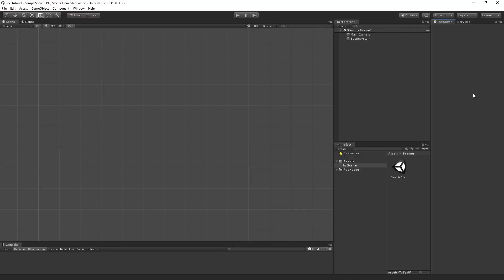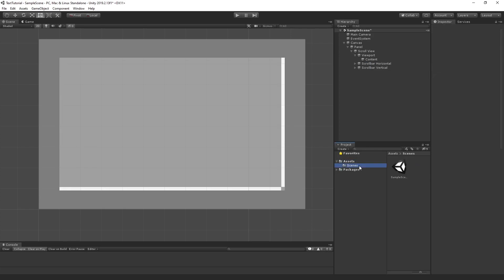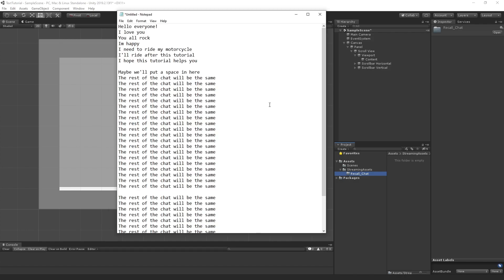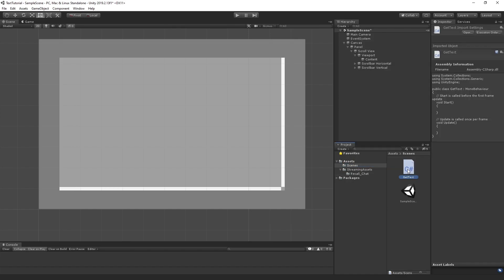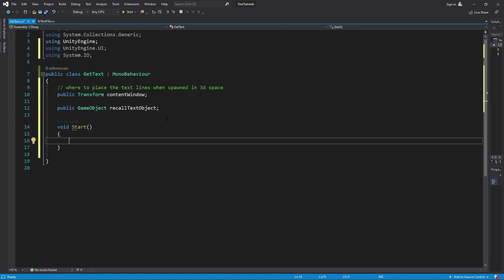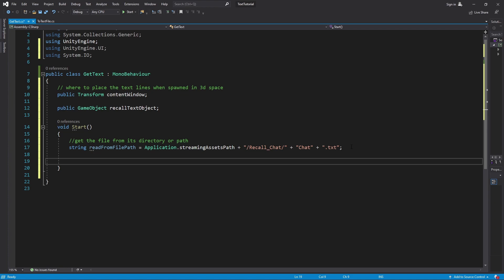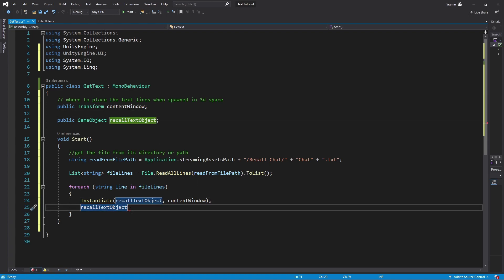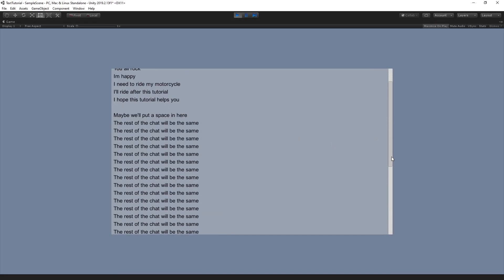Unity C# Coding: Read and Display information from a Text File.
In this Unity Tutorial, i'll show you how to display information in a text file!

(How to write to a text file)

*Note, a vertical layout group and content size fitter was placed on the content window to allow the text objects to display one after another and scroll properly.